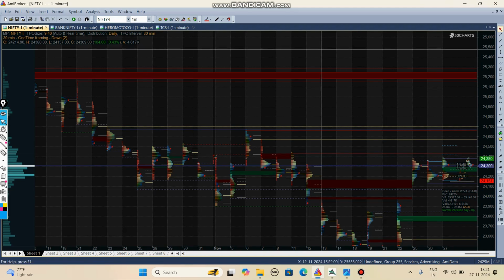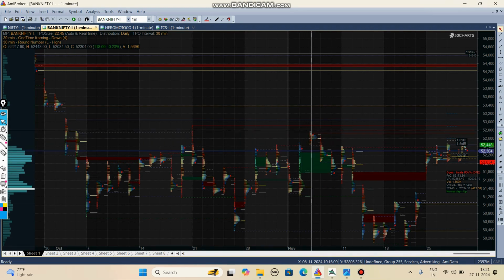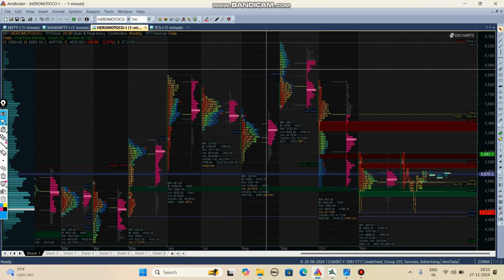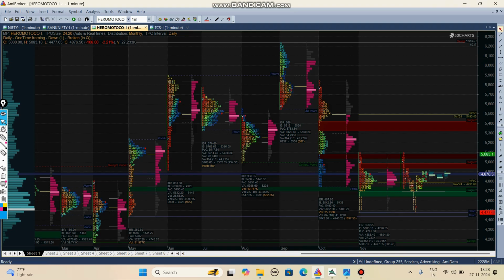Market Profile Traders and Investors will Fail If They Don't Know?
Market Profile Traders and Investors will Fail If They Don't Know?trading

we are authorized subbroker with upstox.Our team have the capablity with 10+yeras Experience to maintain Portfolio,Investment ideas and Intraday Trading Calls. Intrested Persons join our Trading Community